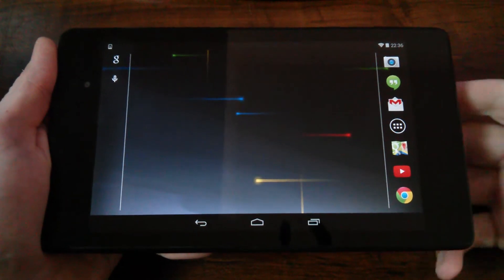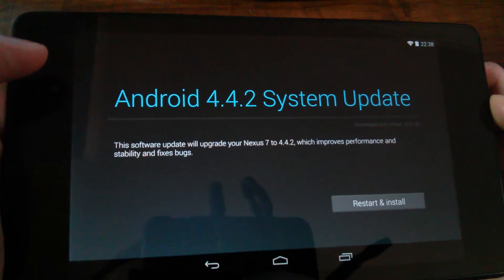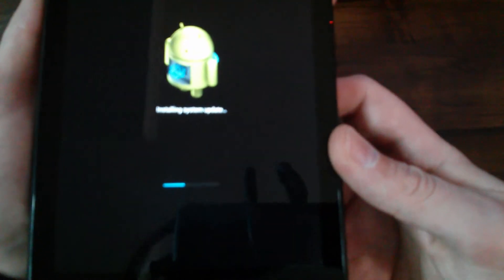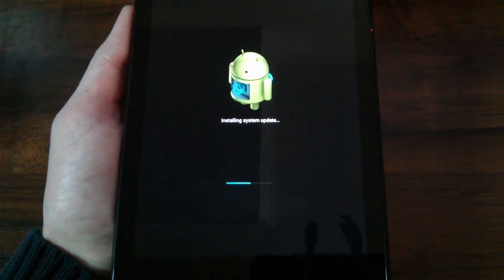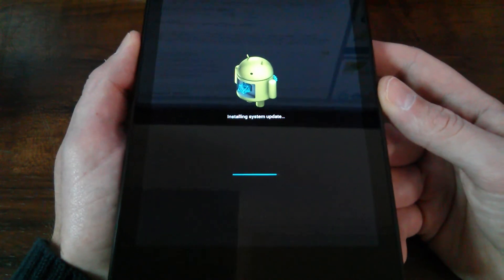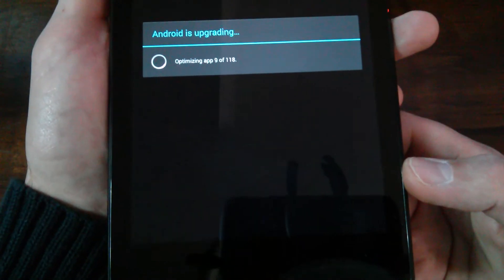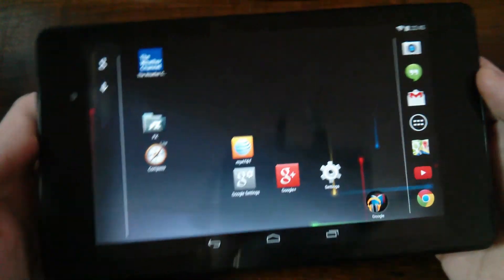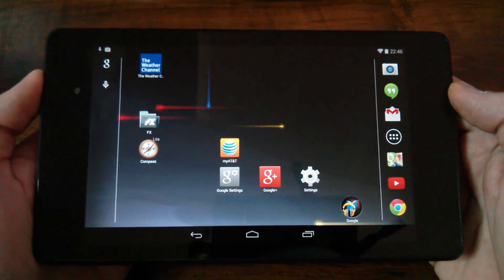Nexus 7 Android 4.4.2 OTA System Update/Upgrade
Nexus 7 2013 Android 4.4.2 Kitkat official OTA System Update Build KOT49H. A first time software install ota update\upgrade of android kitkat 4.4.2 on the Google Nexus 7 mobile tablet. Downloaded and Verified at 52.8mb. Not a review but a look at what to expect of the download size, time and install.